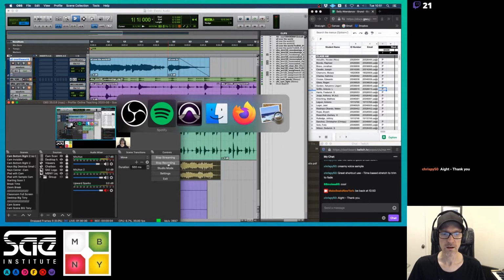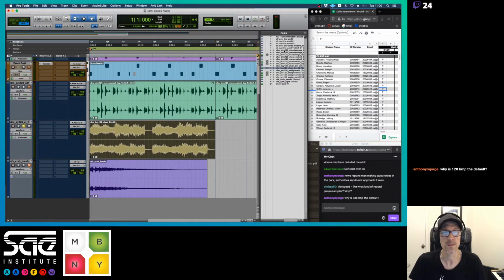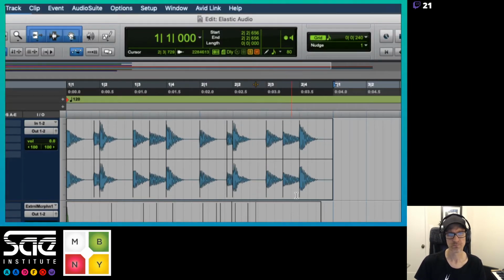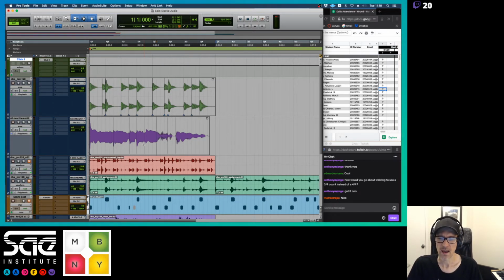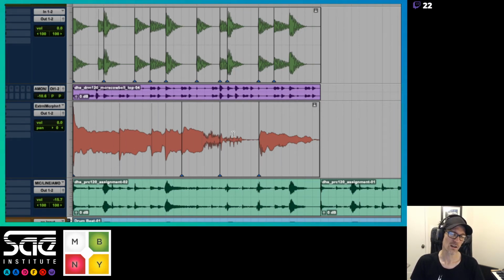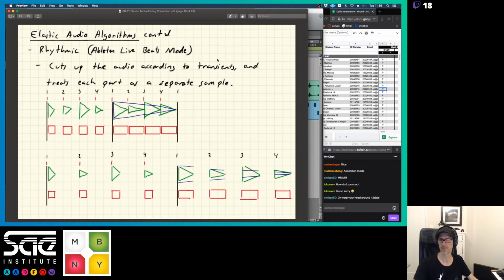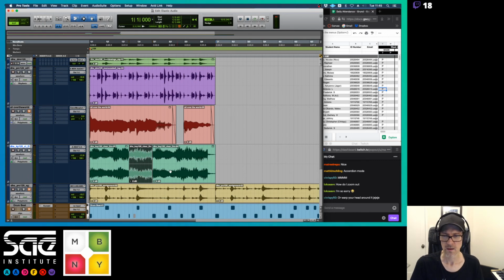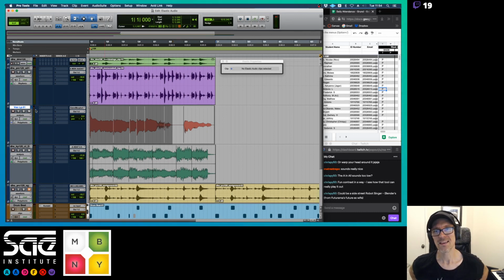08-04-2020 Pro Tools Elastic Audio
This lesson covers the basics of Elastic Audio.